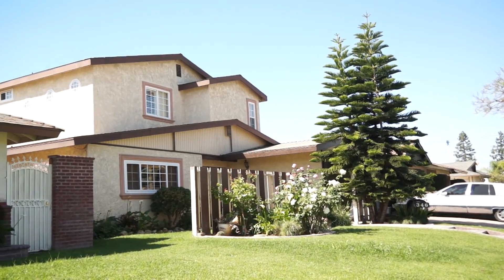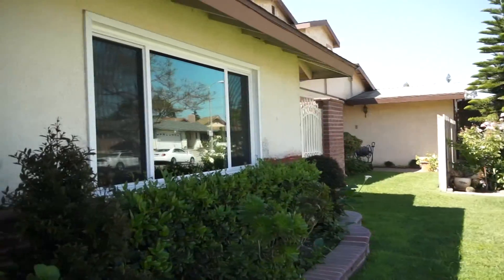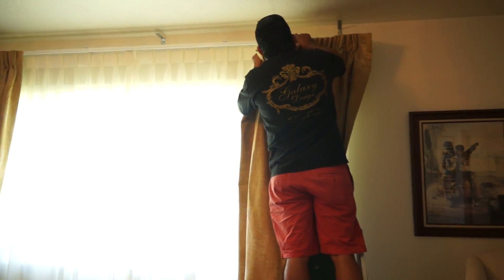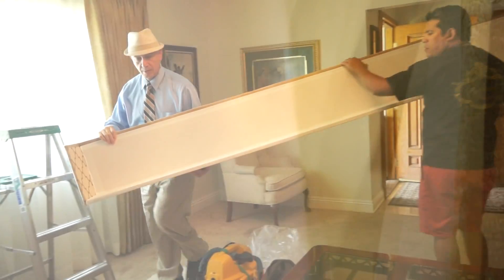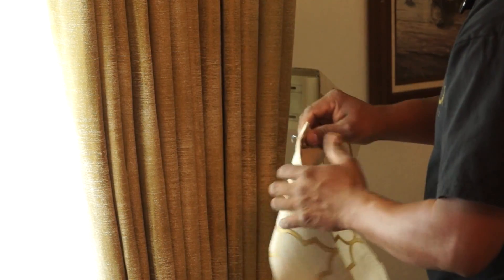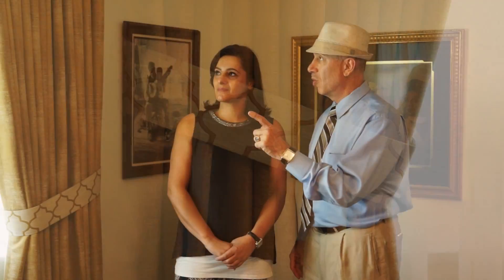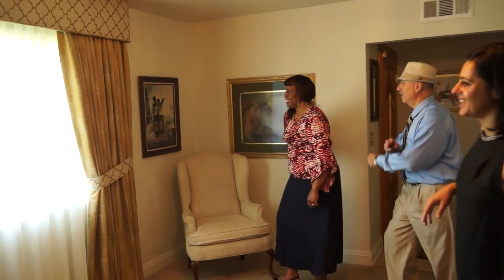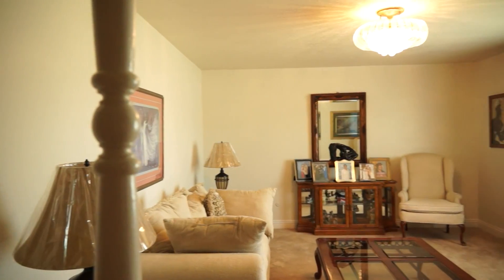Using A Cornice Box to Hide Exposed Drapery Hardware | Galaxy-Design Video #139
Using a cornice box to hide exposed drapery hardware. View more pictures of unique window treatments in our new catalog:

In this video, Galaxy-Design lead designers Steve and Anat Messri take you into another beautiful Southern California home to install drapes and sheers.  This client wanted to create privacy for a window facing the street but still let light in to brighten her living room.

Since this custom window treatment had two layers of hardware that was exposed, Steve recommended a cornice box to cover the hardware and dress up the window treatment.

In this video we'll be showing you:

- Custom drapes installation
- Using a cornice box to cover exposed drapery hardware
- Cornice board ideas and Pelmet board ideas
- Multi-layer window treatments
- Elegant custom window treatments

Do you need privacy but want to let the sunlight in? In this short video Steve and Anat dress a street facing livingroom window with contemporary drapery panels, sheers and a cornice box.

Who is Galaxy-Design? At Galaxy-Design our mission is to provide unique custom draperies for anyone who desires to dress their windows  not cover them.  For over 36 years we’ve been providing luxurious curtains and drapes for beautiful homes, restaurants, businesses, nightclubs, office buildings, hotels and commercial buildings.

Most of all, Steve is loaded with passion. Whether he’s speaking in front of an audience or consulting home owners, Steve gives his heart and soul to make a contribution and help people achieve the results they desire.

Cornice box, cornice board, Pelmet, window dressing, interior design ideas, Home décor, interior design , custom draperies, Galaxy-Design, Curtains and drapes Los Angeles, Dressing windows, window dressing, window coverings, drapery hardware